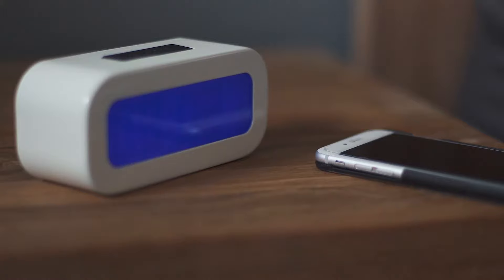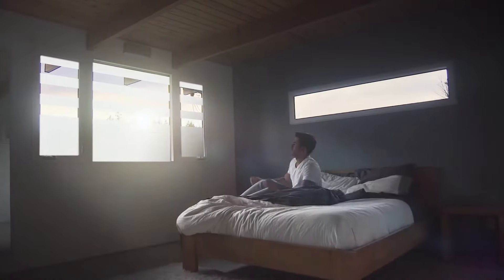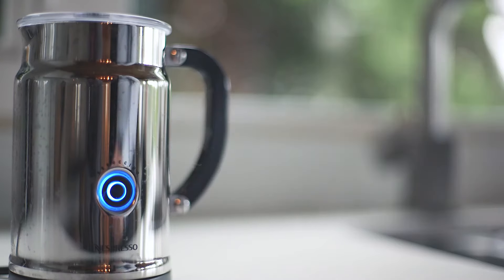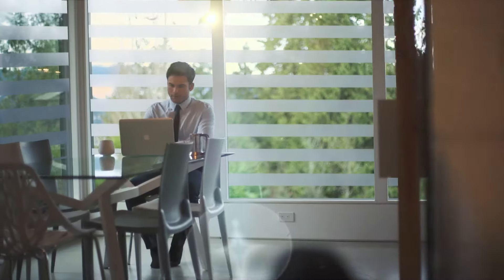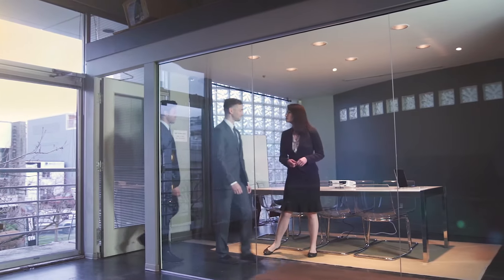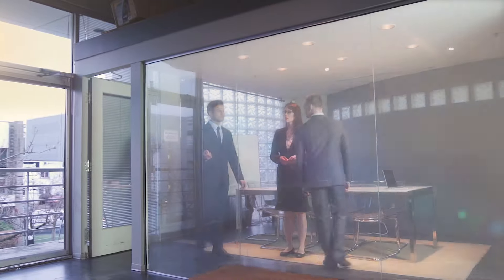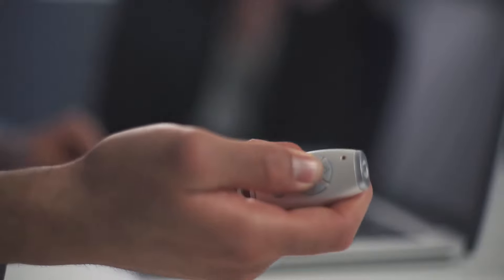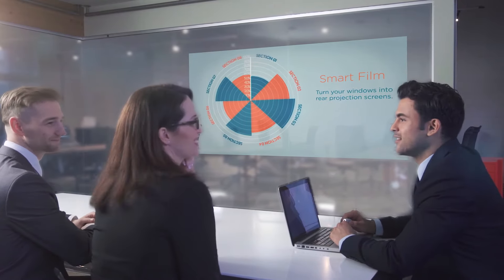How Smart Glass Can Instantly Transform Your Space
Smart privacy glass acting as a smart section blindsImagine being able to turn your windows from clear to frosted with the flick of a switch? Discover how innovative smart glass technology is transforming homes and offices with privacy on demand.

Smart glass is perfect for new developments and replacing glass. Smart film can be applied to existing glass surfaces, transforming them into switchable glass. Both PDLC products can be used on operable windows, walls and doors.